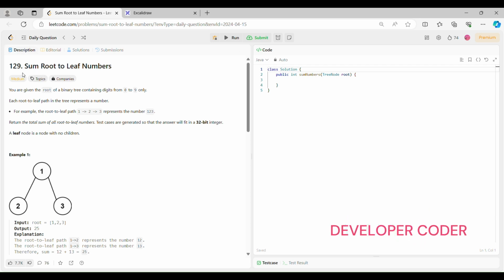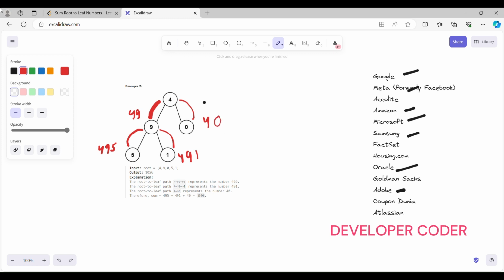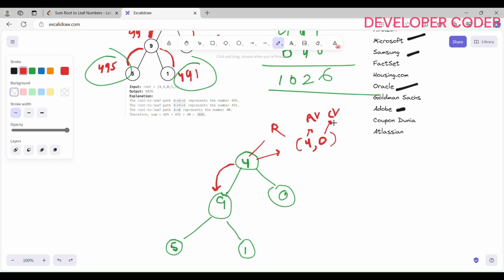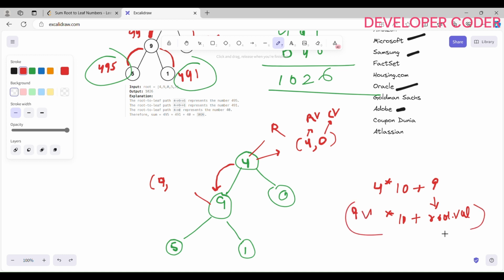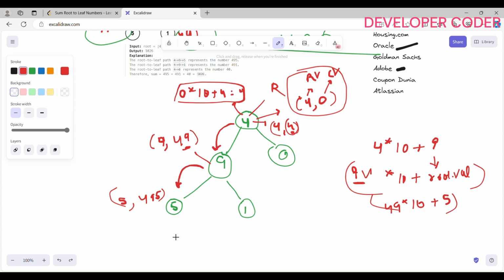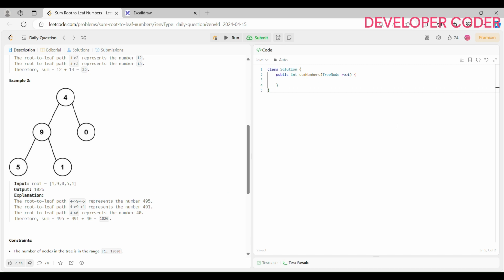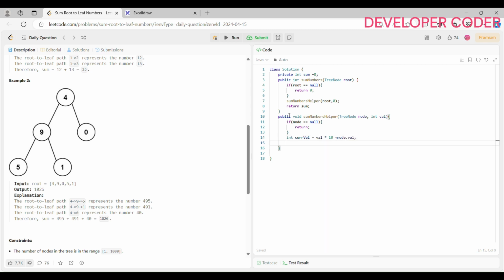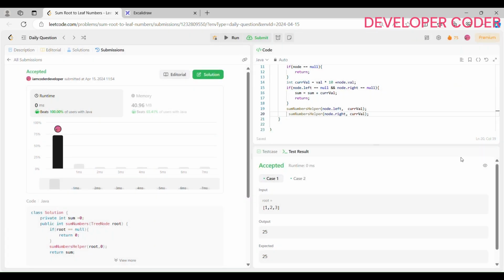LeetCode 129 Sum Root to Leaf Numbers Java Solution | Developer Coder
Welcome to Developer Coder! In this coding tutorial, we delve into solving the LeetCode 129 problem - Sum Root to Leaf Numbers, providing a detailed Java solution. Join us as we dissect the problem, implement efficient Java code, and share valuable insights. 🚀💻

Asked in

🔍 Topics Covered:

Understanding the Sum Root to Leaf Numbers problem (LeetCode 129)
Java implementation for an effective solution
Comprehensive code walkthrough and explanation
Tips for optimization and enhancing your coding progress.

Sum Root to Leaf Numbers coding tutorial
Sum Root to Leaf Numbers problem explained
Java coding tutorial for LeetCode 129
Sum Root to Leaf Numbers explanation
LeetCode problem 129 walkthrough
Developer Coder Sum Root to Leaf Numbers
Sum Root to Leaf Numbers code explanation
LeetCode 129 Java implementation
Developer Coder coding tutorial
Coding tutorial for Sum Root to Leaf Numbers
LeetCode 129 algorithm tutorial
Sum Root to Leaf Numbers optimization tips
Java coding skills for LeetCode 129
Developer Coder programming tips
Java solution for Sum Root to Leaf Numbers
How to approach LeetCode 129
Sum Root to Leaf Numbers problem solving
LeetCode 129 dynamic programming
Developer Coder coding insights
Java programming for LeetCode problems
Sum Root to Leaf Numbers problem statement
Java tutorial for Sum Root to Leaf Numbers
LeetCode 129 coding tips
Sum Root to Leaf Numbers coding example
LeetCode 129 coding techniques
Developer Coder problem-solving skills
Java coding tutorial for algorithms
Sum Root to Leaf Numbers binary tree
LeetCode 129 programming tutorial
Developer Coder Java coding tutorial
Efficient Java code for LeetCode 129
Sum Root to Leaf Numbers programming challenge
LeetCode 129 Java programming
Developer Coder algorithm explanation
Java solution for Sum Root to Leaf Numbers problem
LeetCode 129 coding tricks
Sum Root to Leaf Numbers Java implementation
Developer Coder LeetCode tutorial
Coding tutorial for LeetCode problems
LeetCode 129 algorithm explanation
Sum Root to Leaf Numbers coding patterns
Developer Coder Java programming tutorial
Java coding tips for LeetCode 129
Sum Root to Leaf Numbers code optimization
LeetCode 129 problem-solving approach
Developer Coder algorithm optimization
Java programming skills for coding challenges
Sum Root to Leaf Numbers problem-solving strategies
LeetCode 129 algorithm optimization
Developer Coder Java coding skills
Efficient Java solution for Sum Root to Leaf Numbers
Sum Root to Leaf Numbers Java code explanation
LeetCode 129 code walkthrough
Developer Coder coding techniques
Java tutorial for LeetCode problems
Sum Root to Leaf Numbers problem-solving techniques
LeetCode 129 programming tips
Developer Coder coding patterns
Java coding tutorial for LeetCode challenges
Sum Root to Leaf Numbers Java coding example
LeetCode 129 Java code explanation
Developer Coder algorithm walkthrough
Java solution for coding challenges
Sum Root to Leaf Numbers Java programming tutorial
LeetCode 129 coding strategies
Developer Coder programming techniques
Efficient Java code for Sum Root to Leaf Numbers
Sum Root to Leaf Numbers problem-solving tutorial
LeetCode 129 code explanation in Java
Developer Coder coding tricks
Java tutorial for algorithmic problems
Sum Root to Leaf Numbers algorithm tutorial
LeetCode 129 Java coding tutorial
Developer Coder problem-solving tutorial
Coding tutorial for LeetCode challenges
LeetCode 129 Java programming tutorial
Sum Root to Leaf Numbers Java coding tips
Developer Coder coding tricks and tips
Java coding tutorial for LeetCode solutions
Sum Root to Leaf Numbers coding strategies
LeetCode 129 algorithm tutorial in Java
Developer Coder Java coding tricks
Efficient Java solution for LeetCode challenges